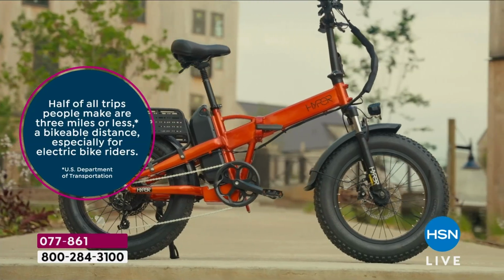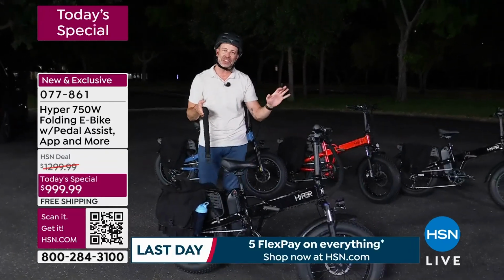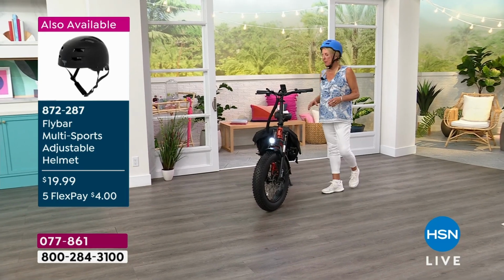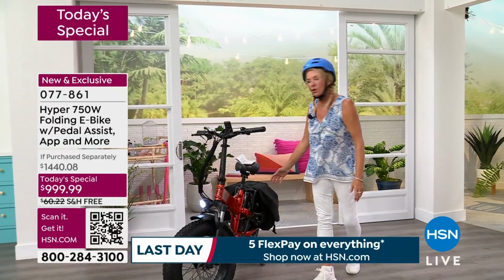Hyper 750W Folding EBike with Pedal Assist, App and Acce...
Hyper 750W Folding EBike with Pedal Assist, App and Accessories
Embark on your next adventure with the Hyper 750W Folding EBike, your ultimate ride companion for exploration and excitement. With a top speed of 20 mph and a predicted range of up to 45 miles, this ebike is your ticket to endless fun. Easily adjust your assist level using the free mobile app, featuring both throttle and pedal assist options for a customizable riding experience. Powered by a robust 750W hub drive motor and a lithiumion battery, this bike ensures seamless performance with a quick 6hour recharge time. Conquer any terrain with confidence, thanks to the 20" x 4" fat allterrain tires, 65mm front suspension fork, and reliable disc brakes. Plus, enjoy added convenience with features like the LED headlight and taillight, removable battery for easy recharging, and included accessories like the rear cargo rack, large panier bag, bike lock, and bike cover. Get ready to pedal into the future with this innovative and versatile ebike.

    Hyper EBike
    Battery with 2 Keys
    Charger
    Assembly Tools
    Chain Lock with 2 Keys
    Protective Cover
    Panier Bags
    Cargo Rack
    User Manual
    Manufacture's one year limited warranty on parts and two year limited warranty on frame

    According to the U.S. Department of Transportation survey data, half of all trips in the U.S. are three miles or less in length, a distance widely regarded as bikeable for most adults and even more feasible for electric bicycle riders.
    Product intended for riders aged 12 and above. Adult supervision is required for all minors.
    Always wear a helmet when riding.